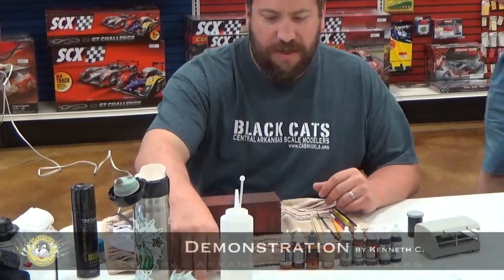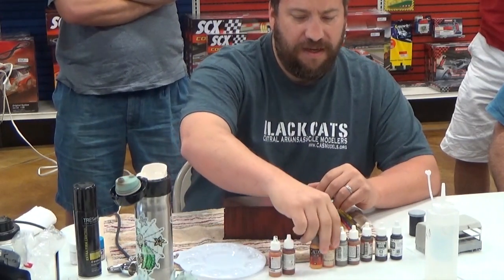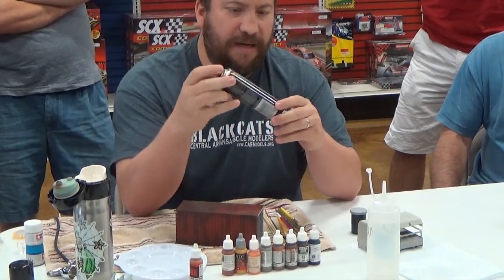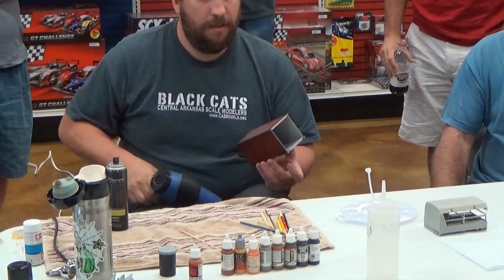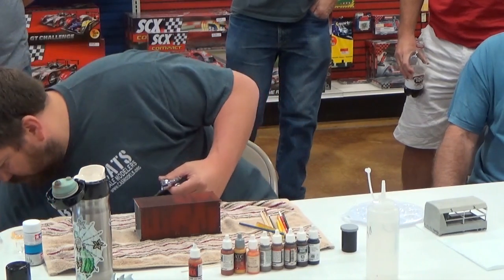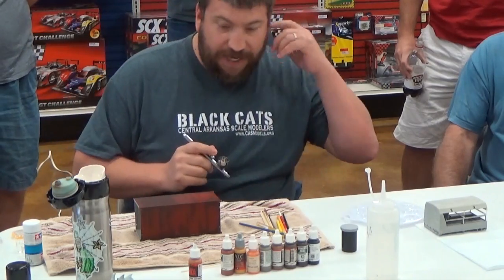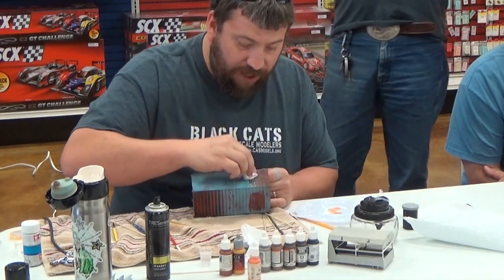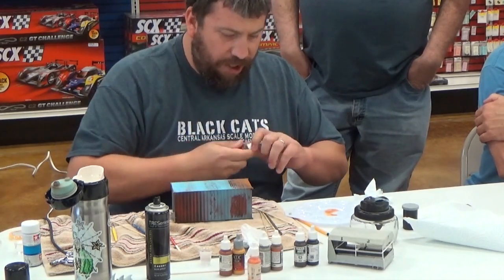Central Arkansas Scale Modelers/ Chipping & Rust Demo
Kenneth C describes how to do chipping and rust with a sponge and hairspray.